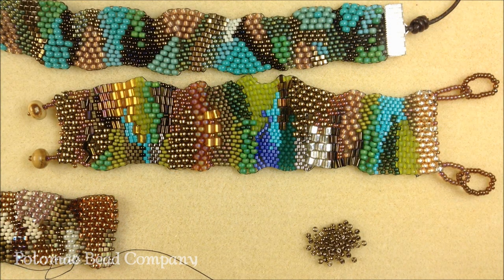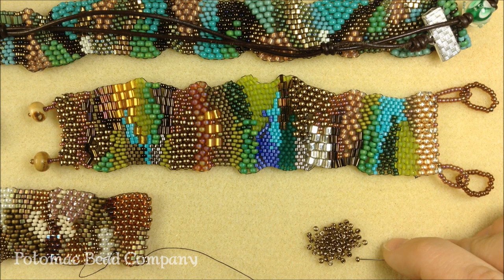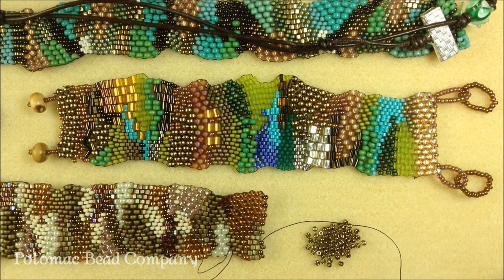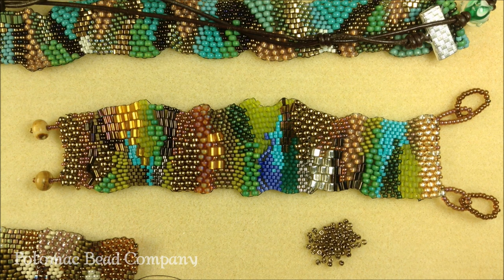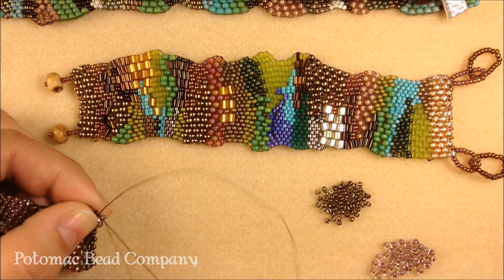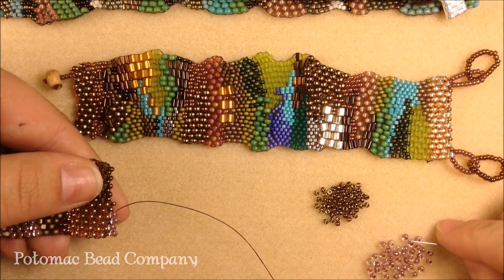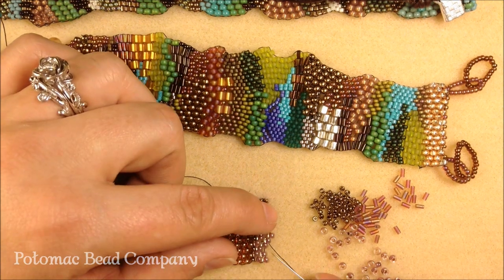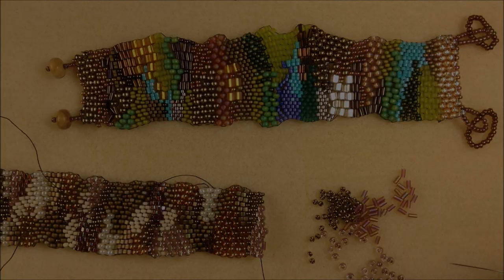Freeform Peyote Stitch - DIY Jewelry Making Tutorial by PotomacBeads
This tutorial from PotomacBeads shows you how to do freeform peyote stitch.  Freeform peyote differs from standard odd or even count peyote stitch in the beads that it uses.  You can use nearly any kind of single-hole beads to create unique freeform patterns that change as you determine.  Enjoy!

Peyote stitch is a popular beading technique that can be used to create a variety of jewelry and other beaded items. Freeform peyote stitch is a variation of this technique that allows you to create unique patterns by using any type of single hole bead. In this tutorial, we'll show you how to create a beautiful freeform peyote stitch bracelet.

1. Gather up seed beads of your choice, using a beading mat or board helps to keep your project organized. You can use either even or odd stitch. Use any beads you like but avoid using 2 holed beads.

2. Start with a strip of beads that are uniform in size and shape to make a consistent beginning and then you can add different sizes on the following strips. The more color and variety the more fun your piece will be.

3. Keep a good tension on your thread as you go. Attach a clasp or make a seed bead clasp at the end of your project.

Do you love working with beads, but hate feeling limited by patterns? If so, freeform peyote is the beading technique for you! Freeform peyote is a type of bead weaving that allows you to let your creativity run wild. With this technique, there are no rules and no limits – you can simply string beads together in any way you like. Whether you’re looking to use up some leftover beads or you want to create a one-of-a-kind piece of jewelry, freeform peyote is a great option. Not to mention, freeform peyote bracelets make great gifts! So what are you waiting for? Get those beads out and start beading!